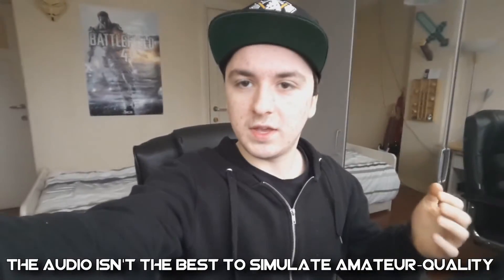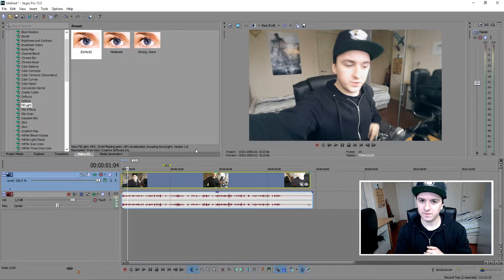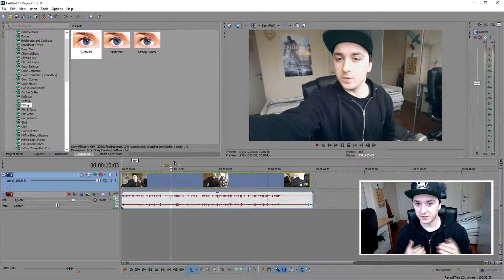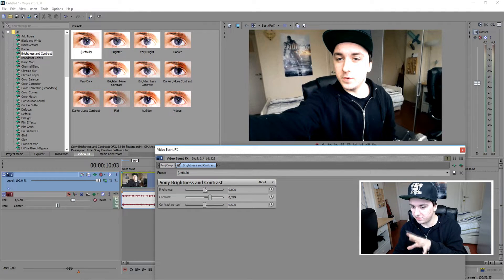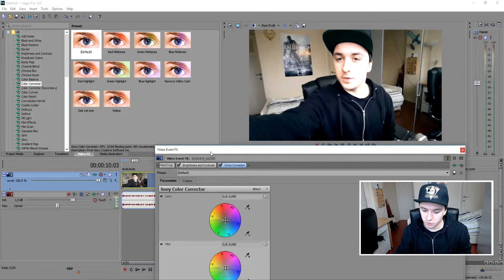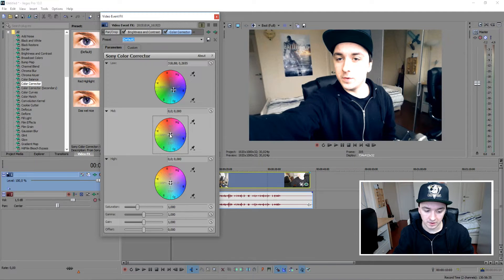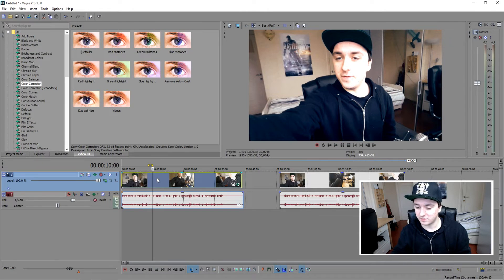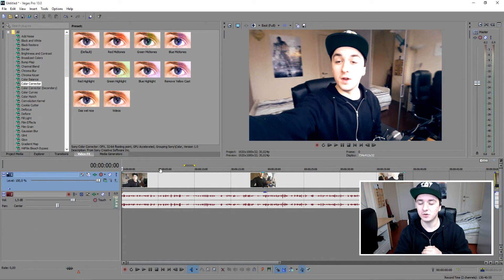Sony Vegas Pro 13: How To Make Amateur Video Look Professional - Tutorial #52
- - In this video I'll be showing you how to make amateur video look professional. It's done in the video editing software called Sony Vegas Pro 13. You can use Final Cut, iMovie, Vegas Pro 9, 10, 11, 12 and 13.

Merchandise!

Much love
-A